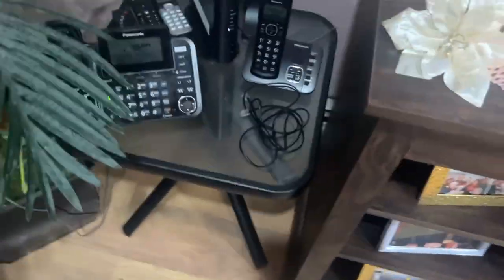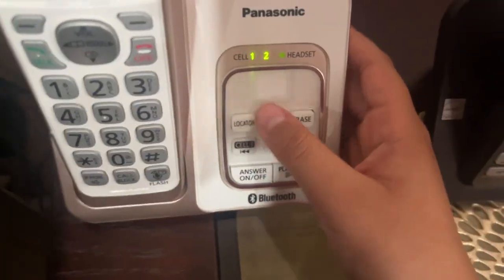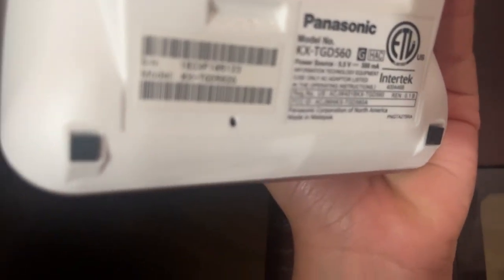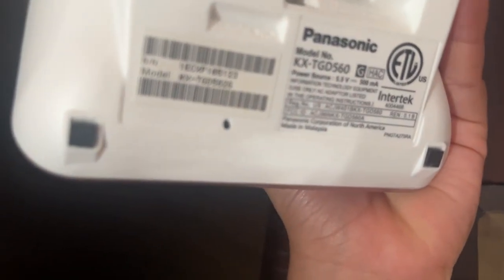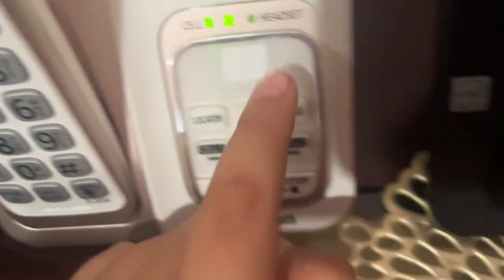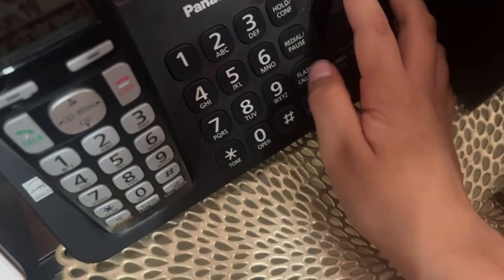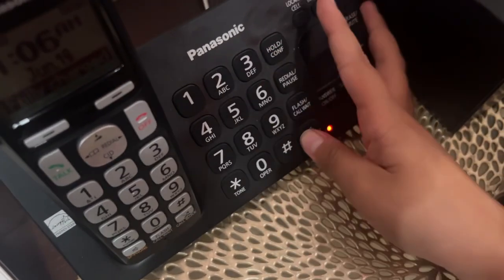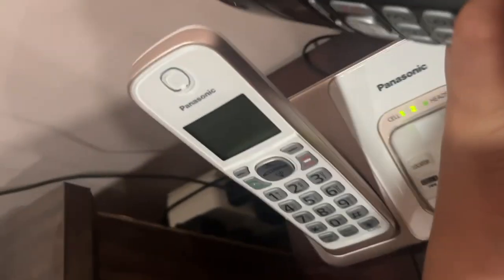Telephones In The House 6/18/24